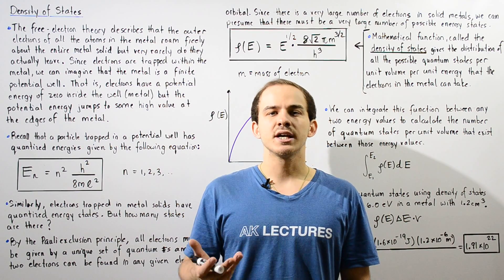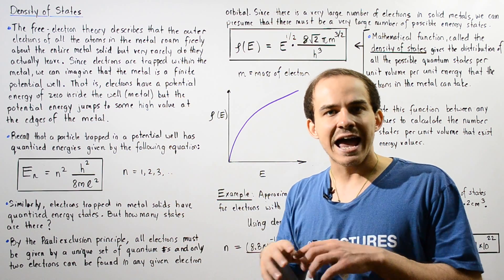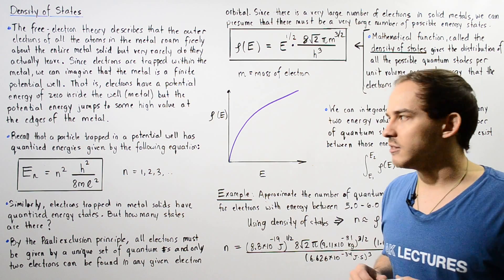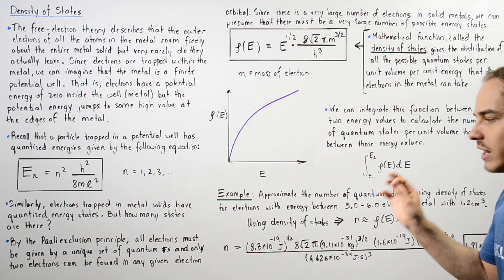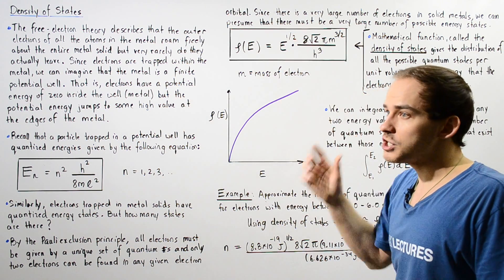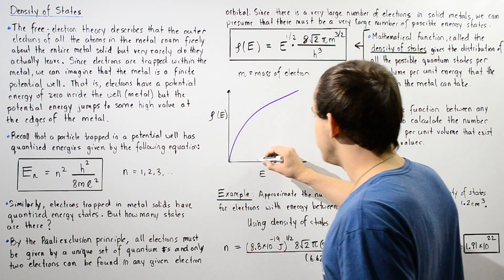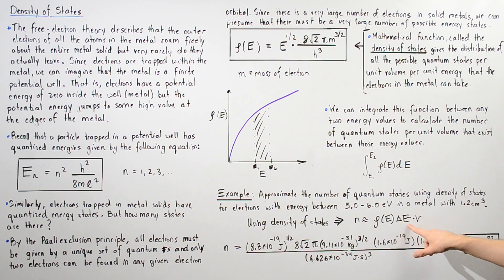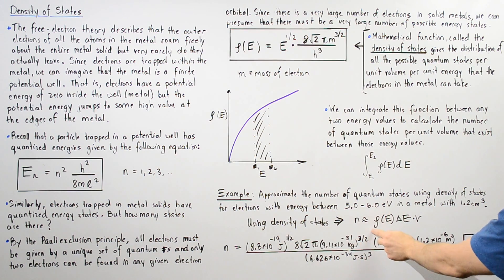Density of States